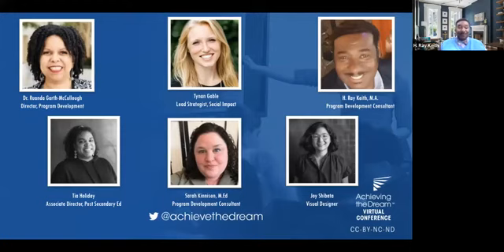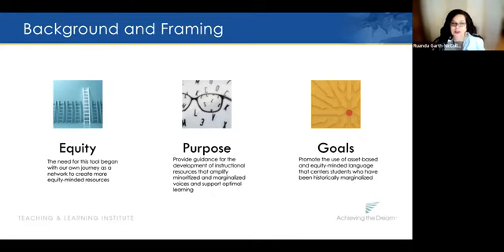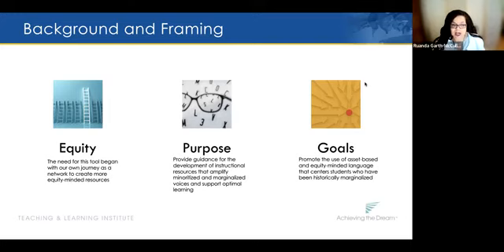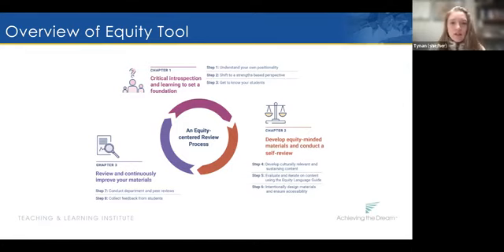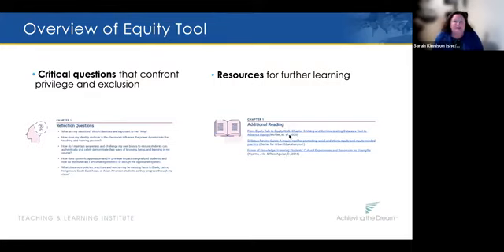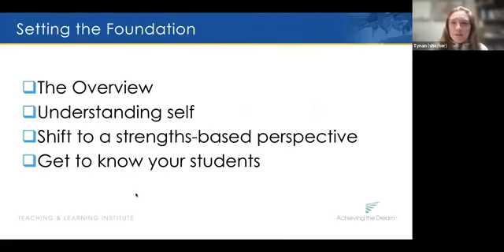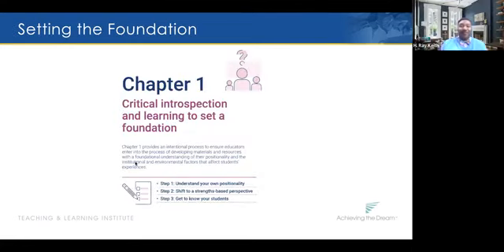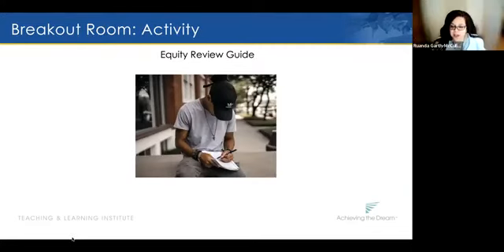ATD Teaching & Learning Institute An Equity Review Tool Evaluating Instructional Materials for Equ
This video is a copy of the original but with the addition of audio description. Original file